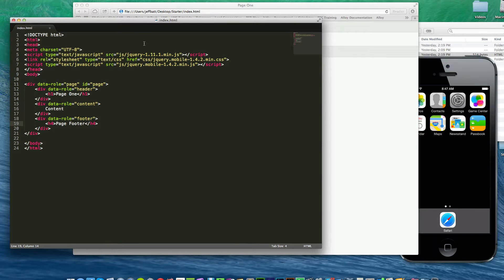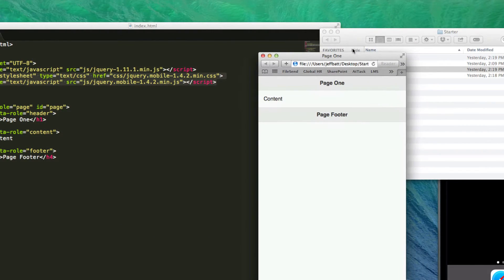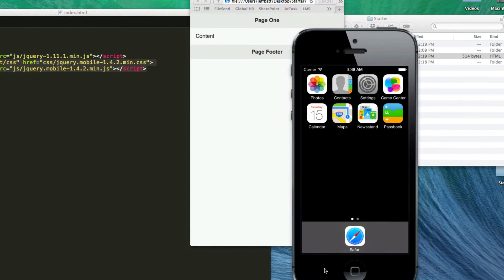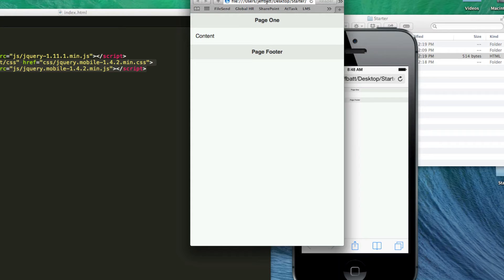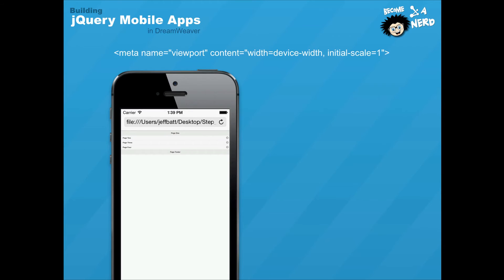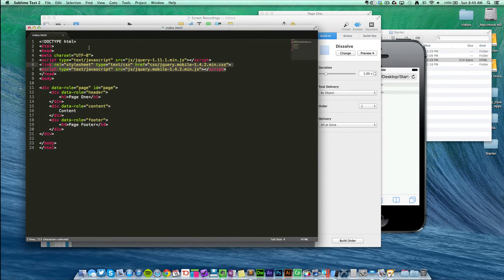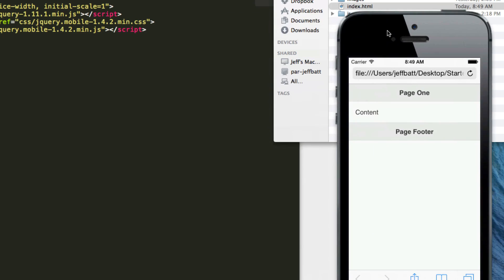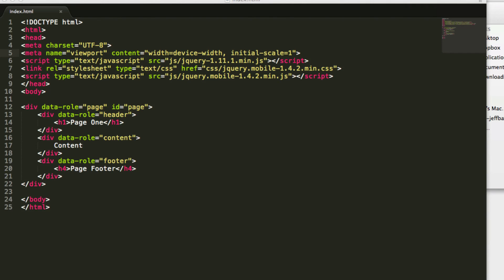Fixing jQuery Mobile Preview with a Meta Tag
In this video we cover how to fix any HTML file for it works properly on any mobile device. If you do not add this META tag to your HTML your HTML may look small on a mobile device. By adding this mobile file your HTML meant for mobile devices will look and perform better on mobile devices. This video is a from Learning Dojo's (Kinetic Media's) full jQuery Mobile course.